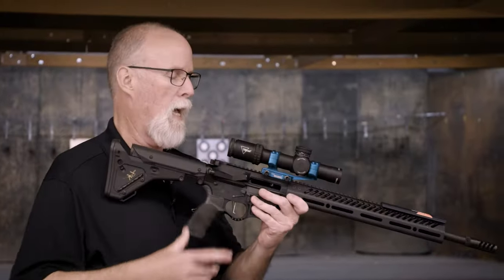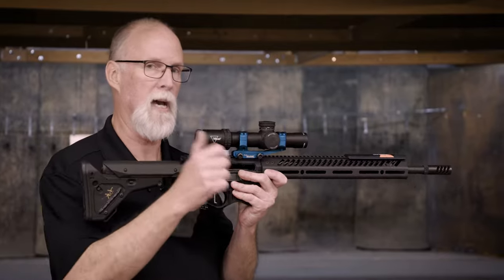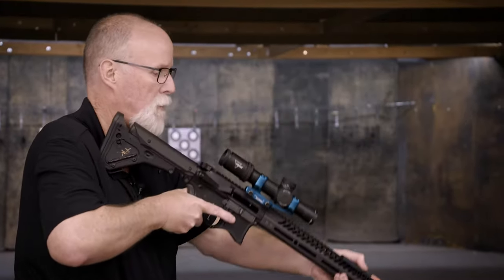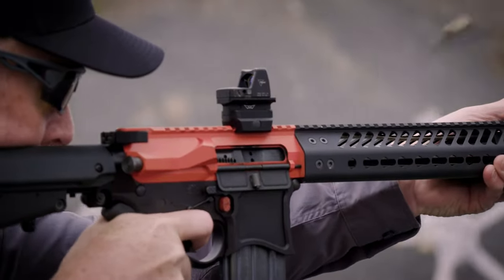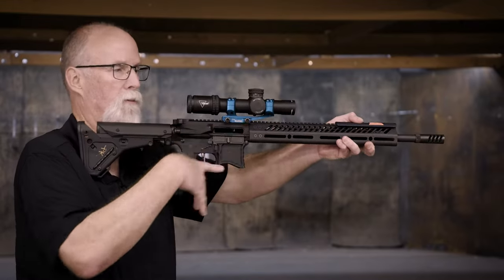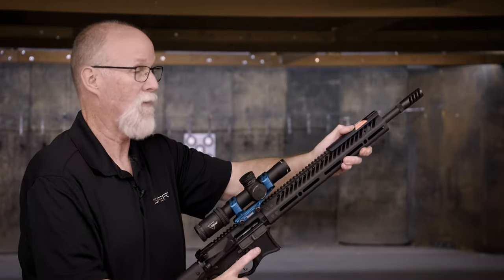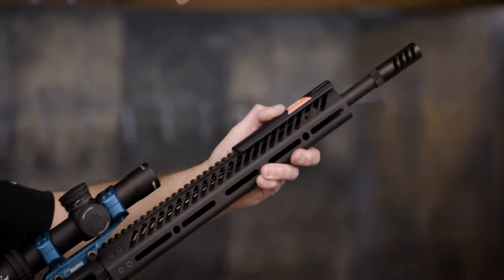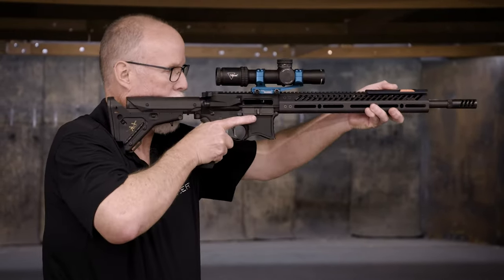Mastering Your Gun Mount with Patrick Kelley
The way you bring a firearm into position goes a long way toward deciding how fast and accurate you’ll shoot. Professional shooter and Speer ambassador Patrick Kelley reverse-engineers two common start positions for better precision.